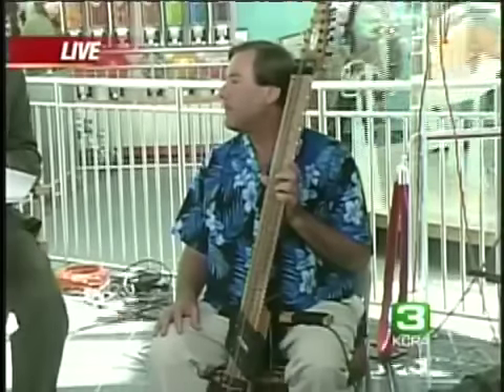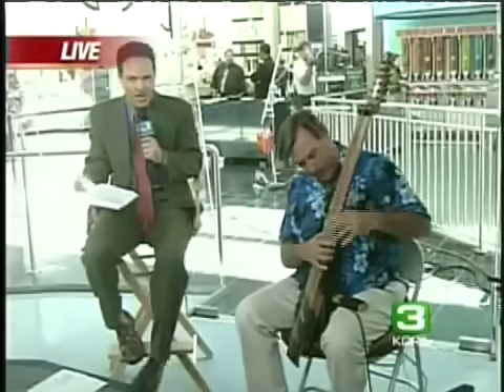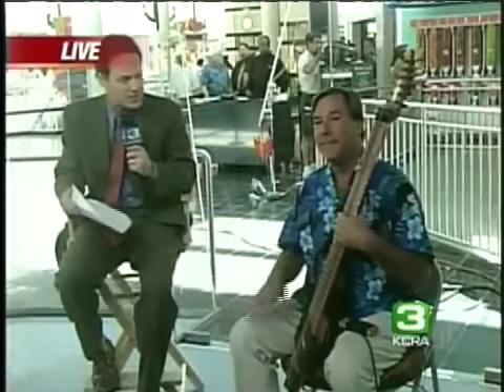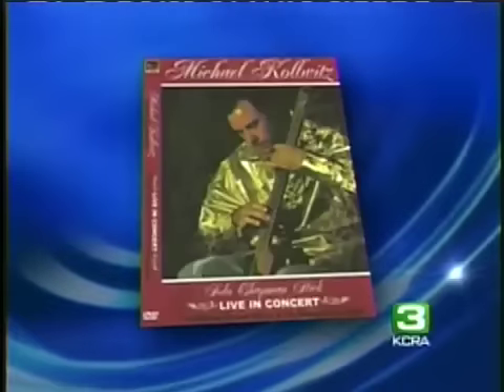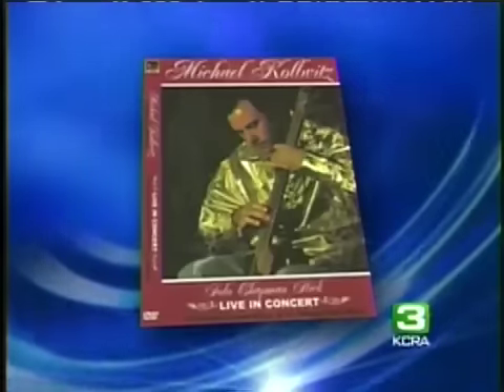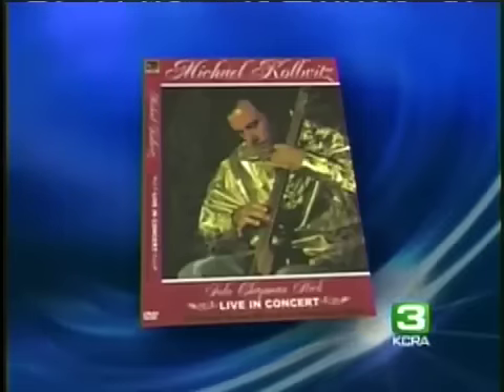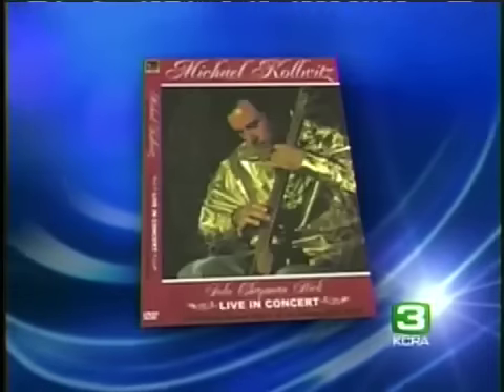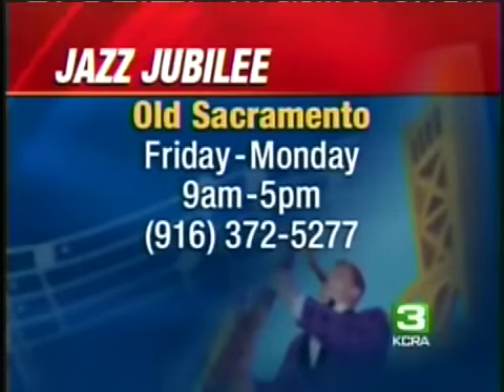TV Appearance- 2006- KCRA 3- Michael Kollwitz - Chapman Stick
TV appearance after the release of the album 'Waterfallin'' (2006) on KCRA Channel 3 Noon News at Arden Fair Mall in Sacramento, California. Aired live on 07/25/06.